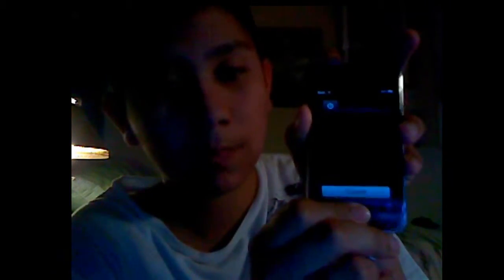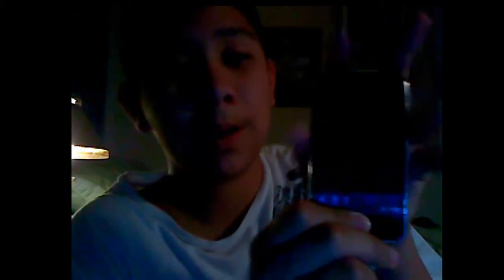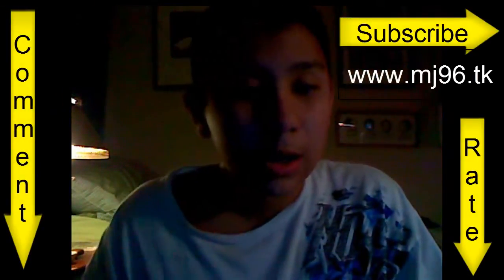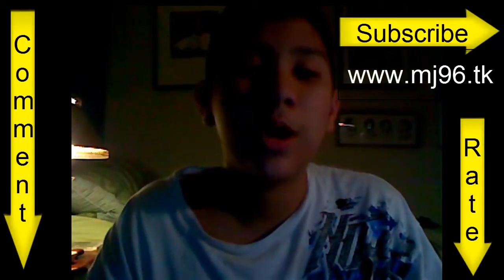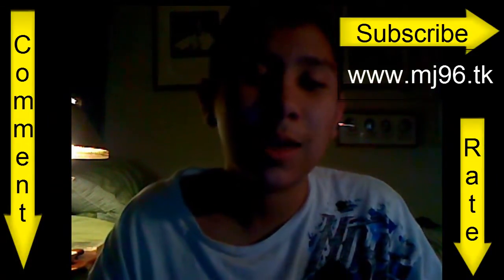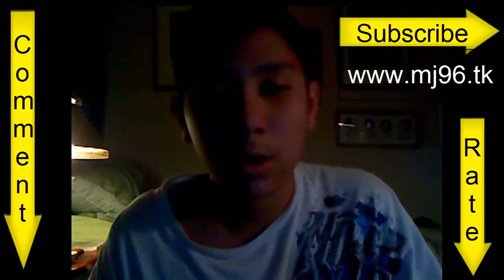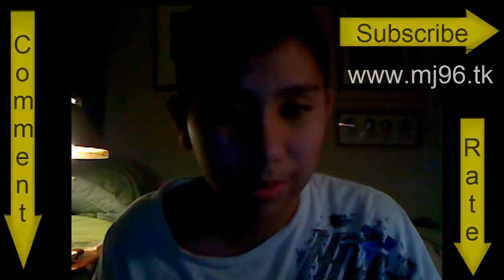How to put your iphone and itouch into dfu mode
for itouch and iphone

itouch 1st 2nd 3rd
iphone 2g 3g 3gs

and